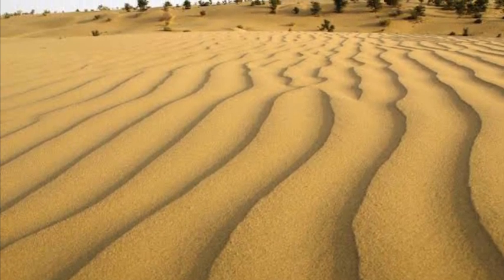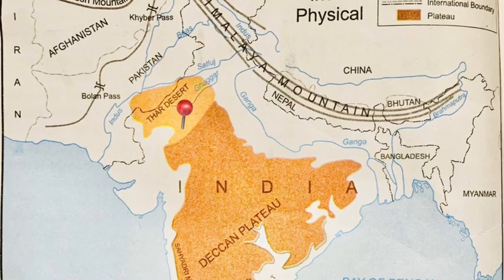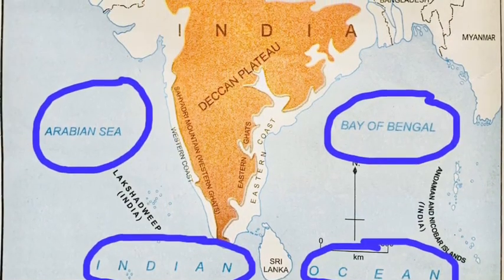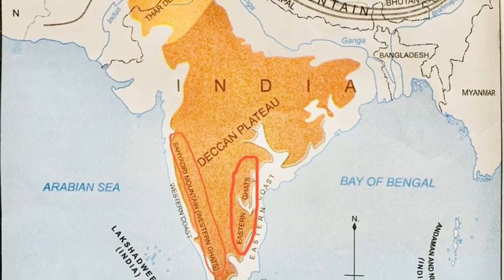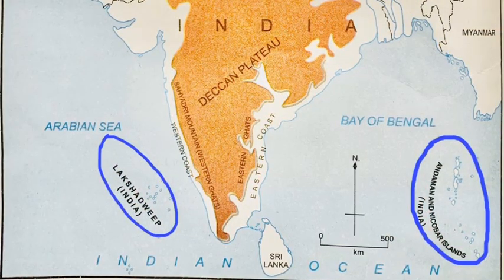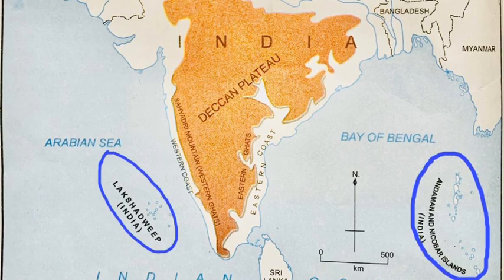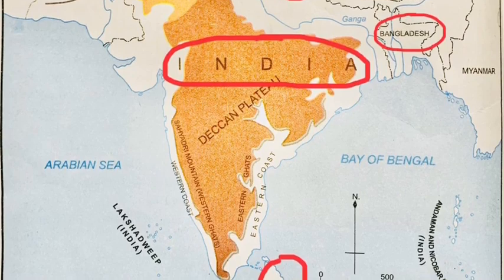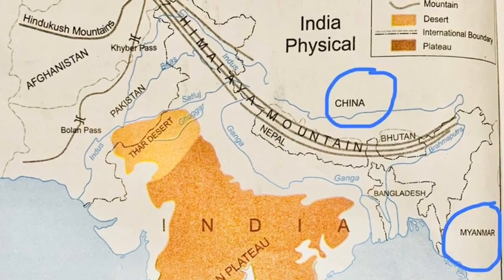Lesson - The Indian Subcontinent | Grade 6th History and Civics | Carmel of St. Joseph